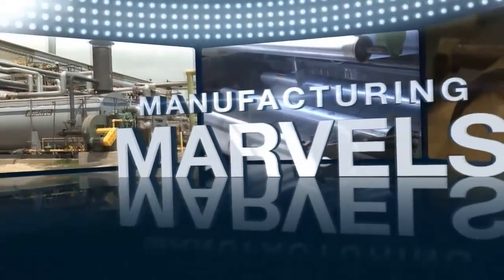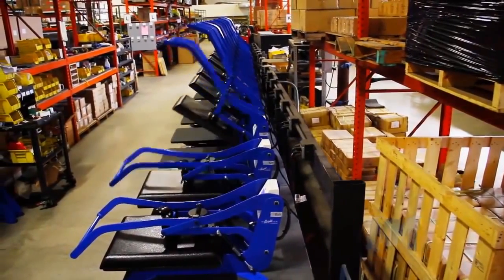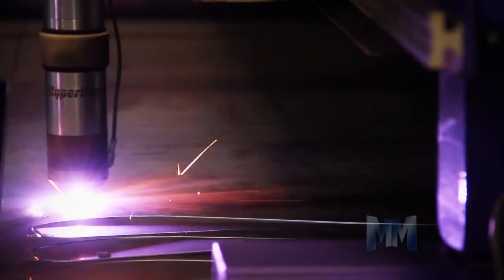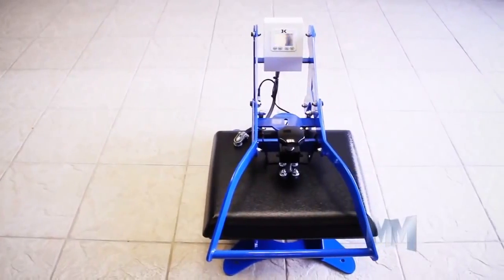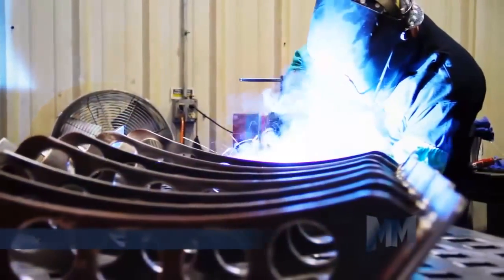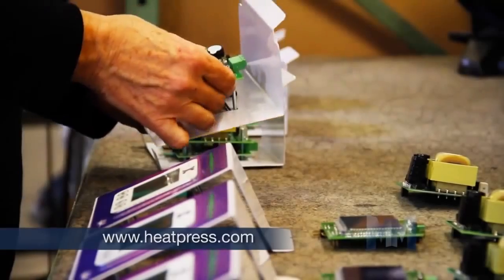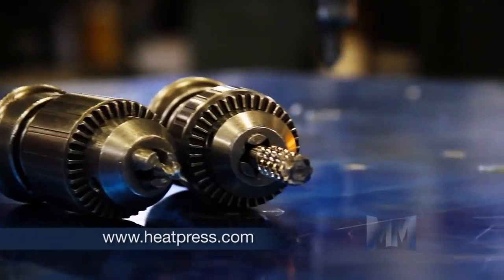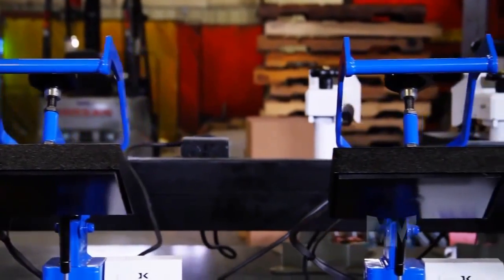Manufacturing Marvels (trimmed)